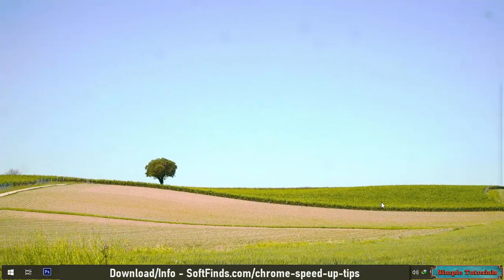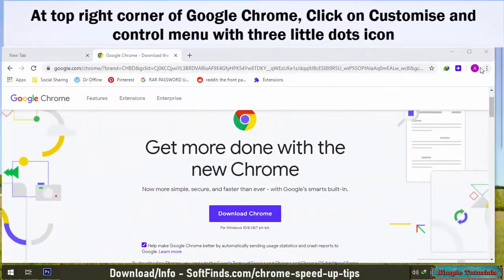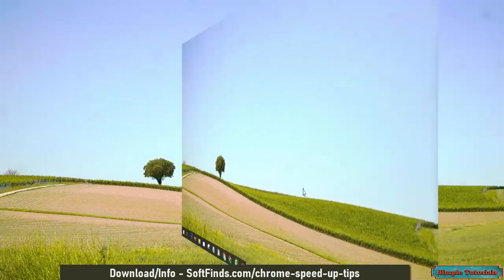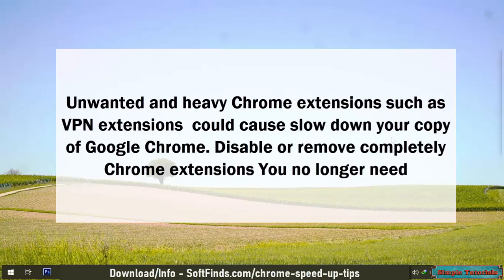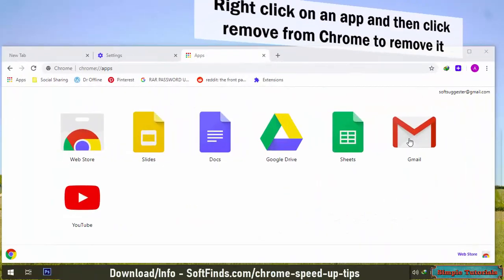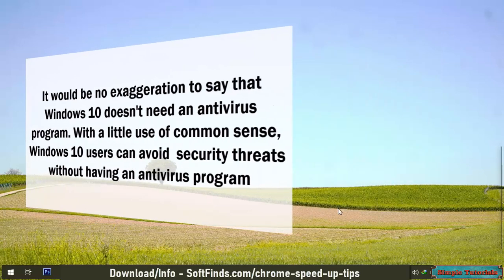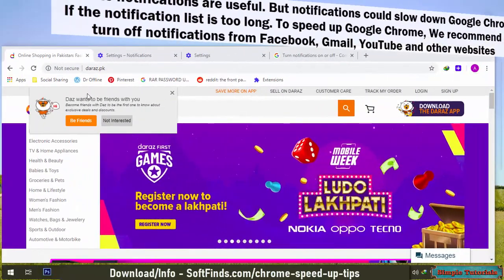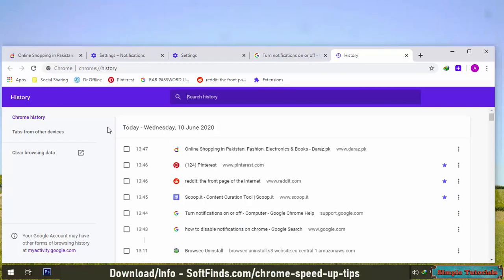How To Speed Up Google Chrome On Windows 11/10/7/8?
Learn how to speed up Google Chrome on Windows 11/10/7/8 with these 11 effective tips! Is your Google Chrome browser running slow on Windows? Discover why and how to make it faster in this informative video. Get insights into the best Chrome settings for faster web browsing and optimize your browsing experience. From updating Google Chrome to enabling hardware acceleration and clearing history, we cover essential steps to enhance Chrome's performance on your PC. Follow along with our detailed instructions to boost Chrome's speed and responsiveness. and get your copy of Google Chrome running smoother and faster than ever before!

Video Tags (15 tags):
1. Speed up Google Chrome
2. Google Chrome slow on Windows
3. Chrome browser optimization
4. Windows 10 Chrome speed
5. Best Chrome settings
6. Improve Chrome performance
7. Chrome browser tips
8. Faster web browsing
9. Chrome speed up guide
10. Google Chrome optimization tips
11. Fix slow Chrome
12. Speed up browser on Windows
13. Chrome browser tweaks
14. Enhance Chrome speed
15. Google Chrome speed tips